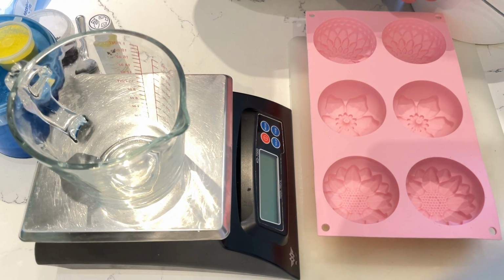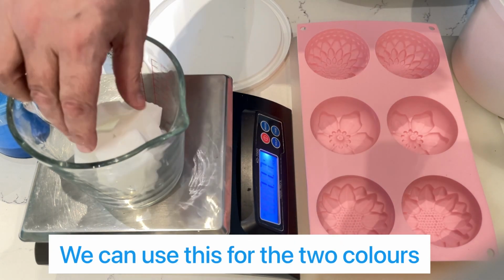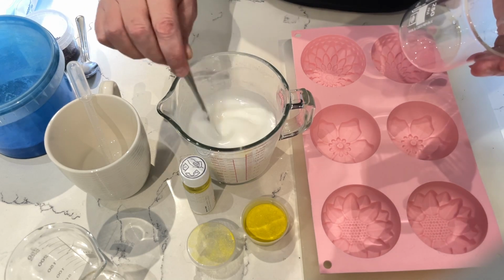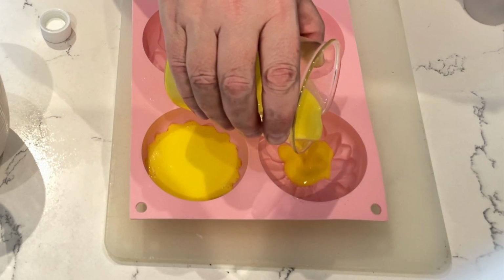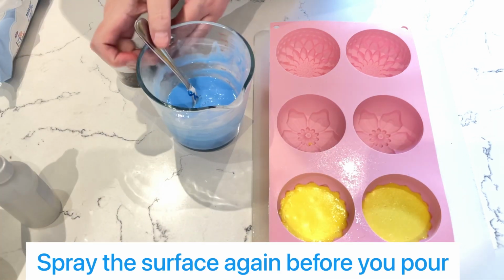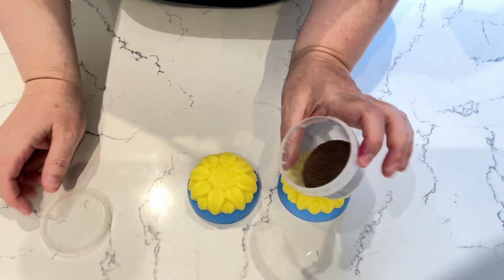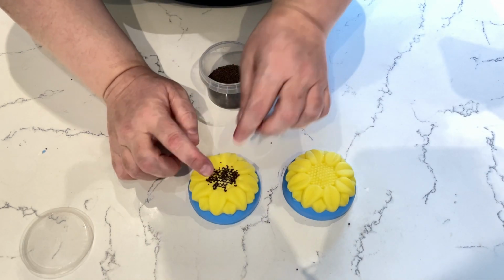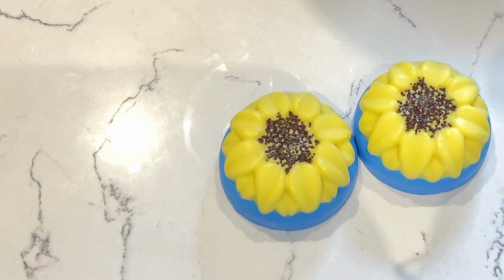Making Sunflower Soap In Support Of Ukraine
In this video, I'm going to show you how to make a simple sunflower soap.  We are using a white glycerin soap base and some seeds to create a fun soap.  In our melt and pour soap designs we have chosen to use the colours of the Ukrainian flag to show my support for the Ukrainian people who are suffering right now.   The Sunflower is also the national flower of Ukraine and has become the symbol of Ukraine's spirit.

If you would like to make this soap, you can follow along with me and have fun with your own melt and pour soap making for beginners using glycerin soap.

Here's the recipe:

To make 2 soaps you will need:
Sunflower mould
300g white soap base
3g fragrance oil or essential oil of your choice
Yellow mica powder or liquid yellow colour
Blue mica colour or blue liquid colour
Optional seeds (we used camelina seeds but you can use poppy seeds too)
alcohol spray will be helpful